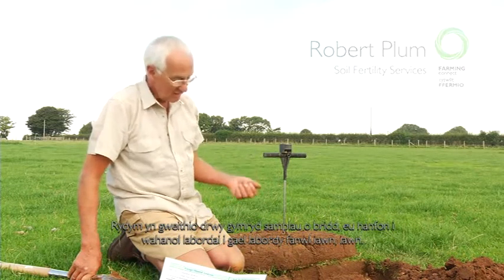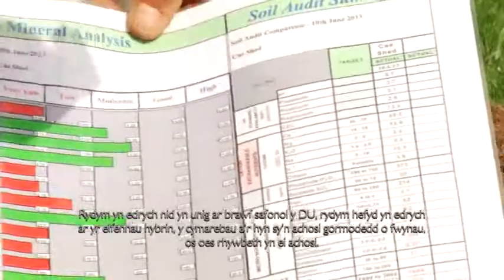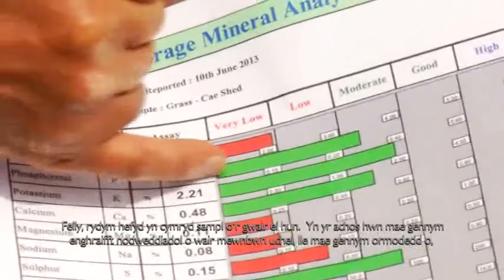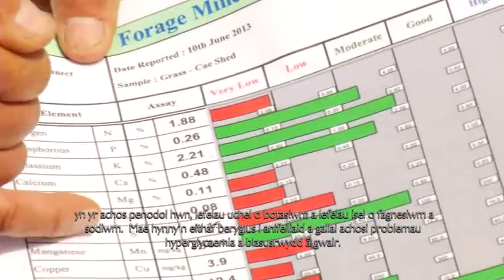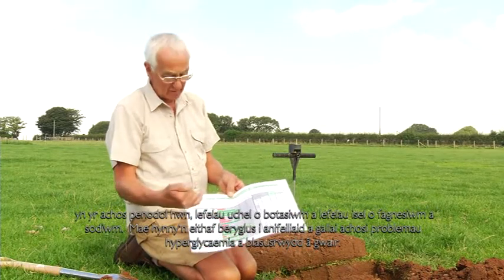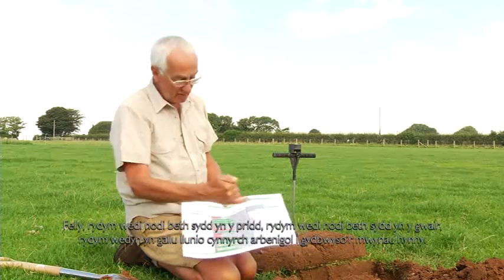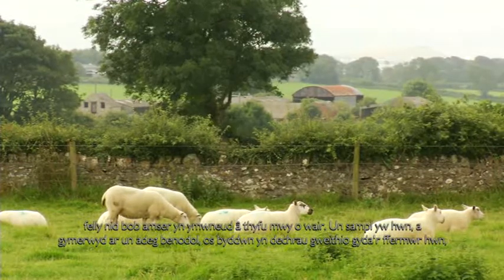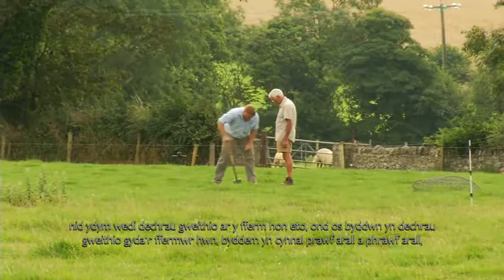Cyswllt Ffermio - Porfa: Y dyfodol i ffermwyr Cymru (English sub-titles)